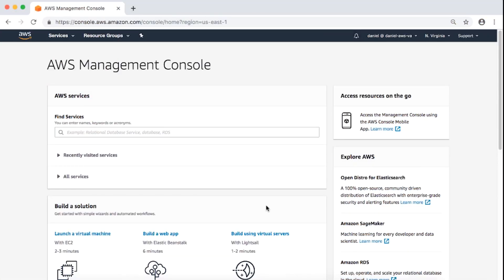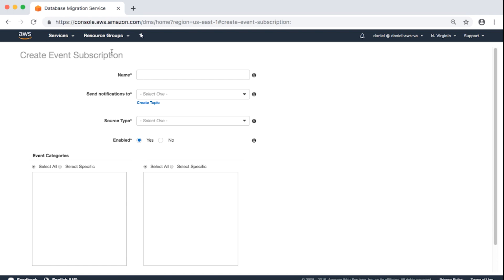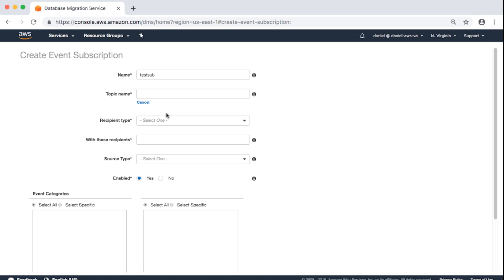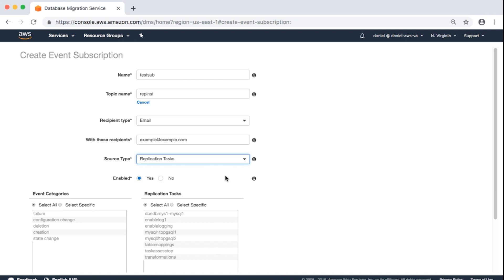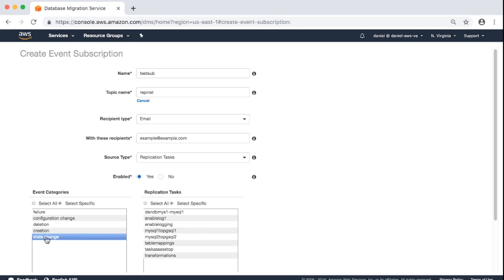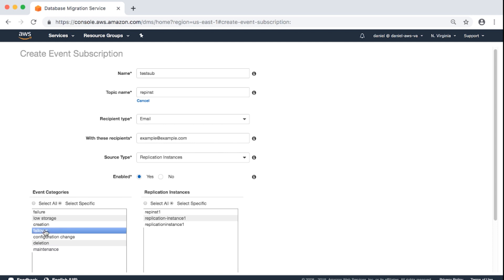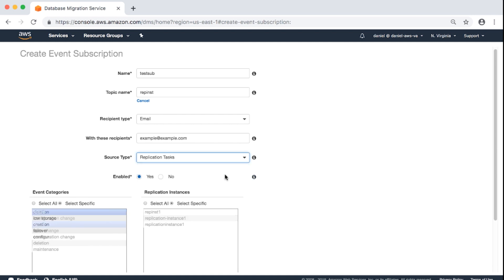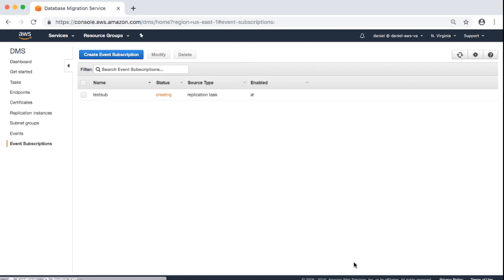How do I create Event Subscriptions in AWS Database Migration Service (AWS DMS)?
Daniel, an AWS Cloud Support Engineer, shows you how to create Event Subscriptions in AWS Database Migration Service (AWS DMS).